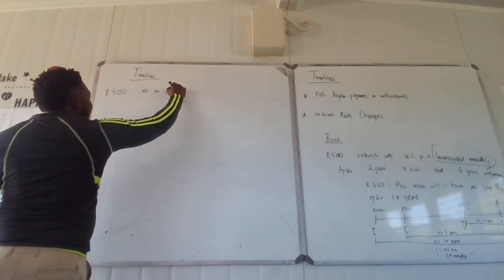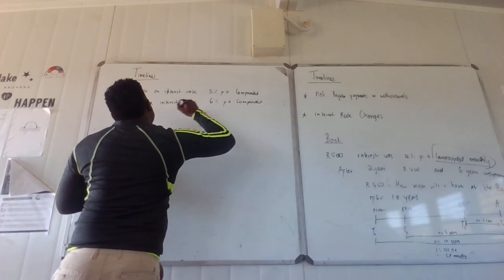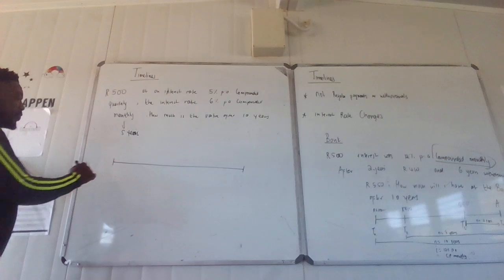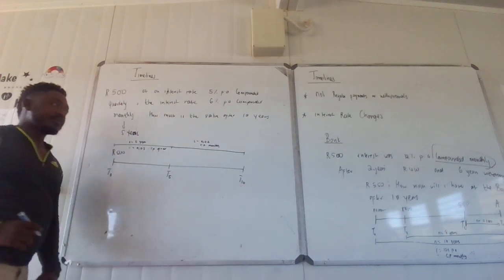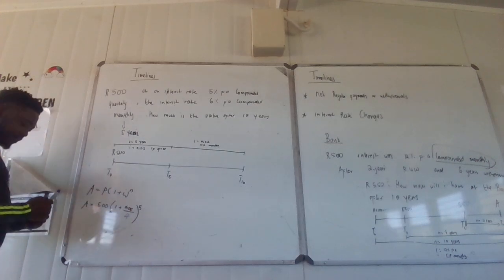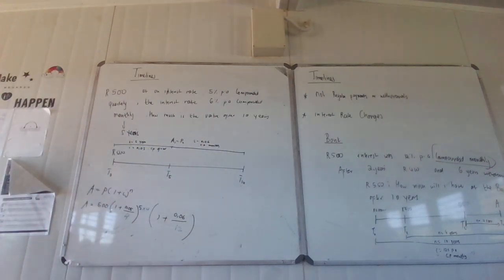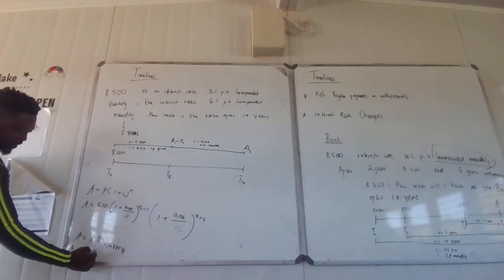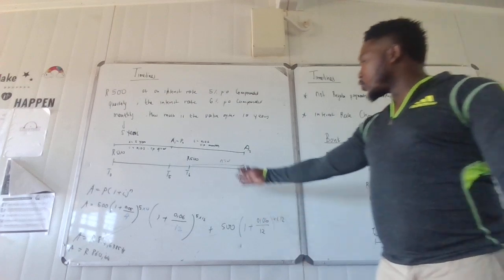financial mathematics part 4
ndukusolutions grade 11 financial mathematics with mr nduku part 4